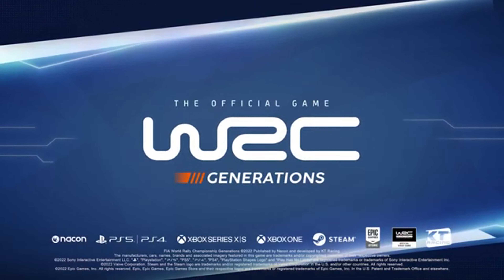WRC Generations | PS5 | Klasa WRC 3 Junior | Ford Fiesta Rally3 | #11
▶Zaznacz DZWONEK 🔔 aby dostawać powiadomienia !

●🕹Konsole:
●XBOX SERIES X 1 TB
●XBOX 360 SLIM E 500 GB
●XBOX Classic
●PLAYSTATION 5
●PLAYSTATION 3 (SUPERSLIM) 500 GB
●PLAYSTATION 2 (SLIM 77xxx,90xxx i FAT)
●KIEROWNICA: Thrustmaster T150RS PRO

💻PC:
●Monitor (1) Acer Nitro VG240YUBMIIPX WQHD 24" 1440p 75 Hz
●Monitor (2) Acer Nitro VG240YBMIIX 24" 1080p 75 Hz
●Płyta Główna : MSI B450 TOMAHAWK MAX II
●Grafika : KFA2 GeForce RTX 3050 EX 1-Click OC 8GB GDDR6
●Zasilacz: SilentiumPC Supremo L2 550W 80 Plus Gold
●Procesor: AMD Ryzen 7 3700X 3.6 GHz
●RAM: Patriot 16GB CL16 Viper 4

🔧Nagrywanie oraz streaming:
●AVerMedia Live Gamer Extreme
●Logitech HD Pro Webcam C920
●Mikrofon Novox NC-X